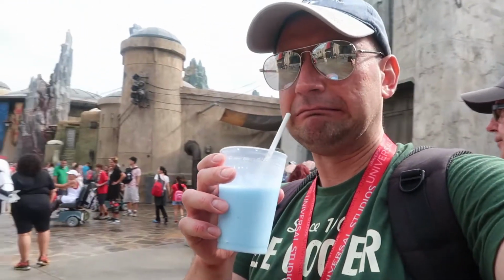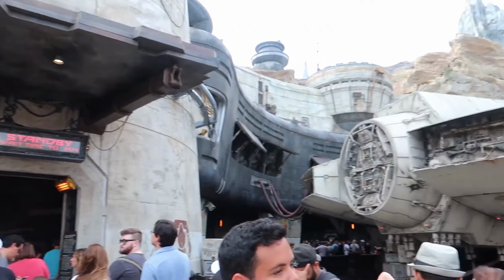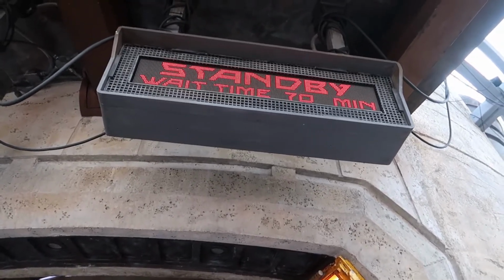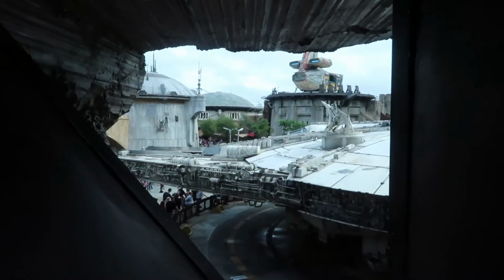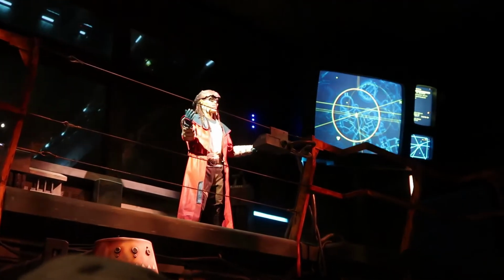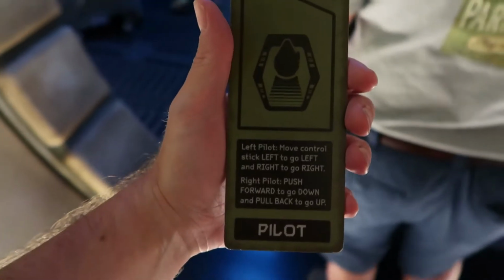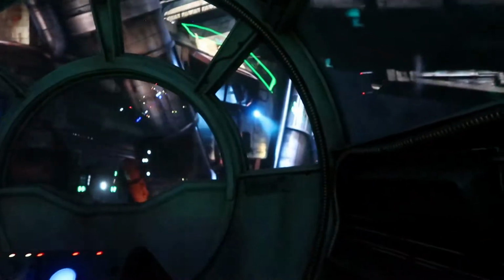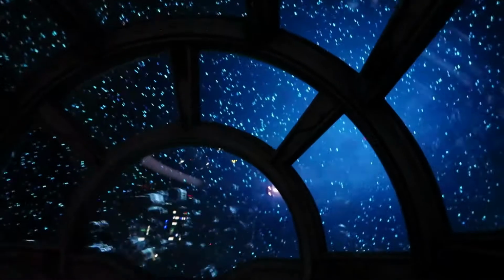Smugglers Run Millennium Falcon Ride, Disney's Hollywood Studios, Star Wars Galaxy's Edge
Queue and Ride of the Smugglers Run Millennium Falcon Ride at Star Wars Galaxy's Edge, Disney's Hollywood Studios
Love Florida Theme Parks? Like to Travel?